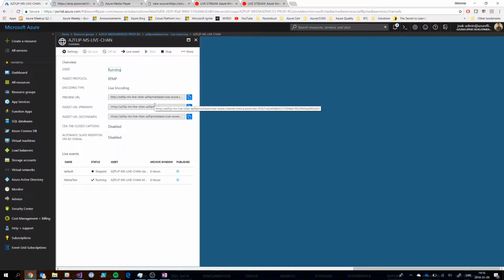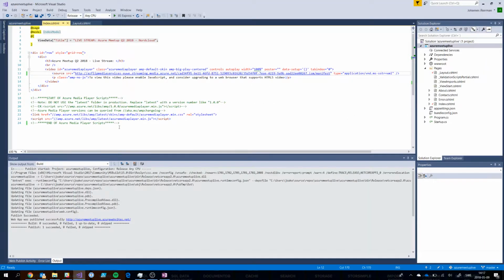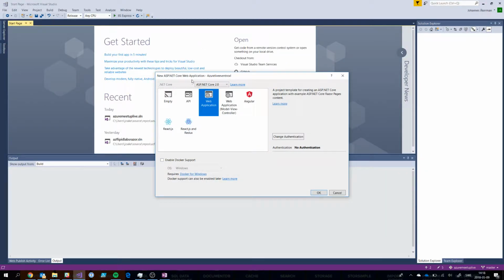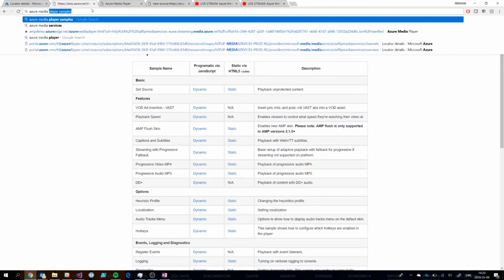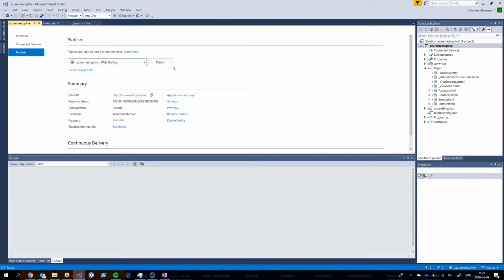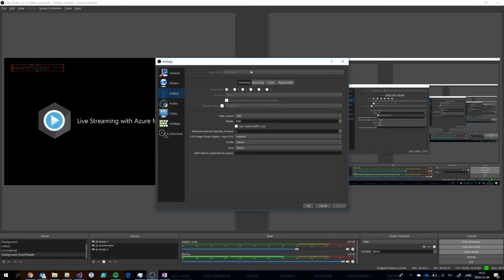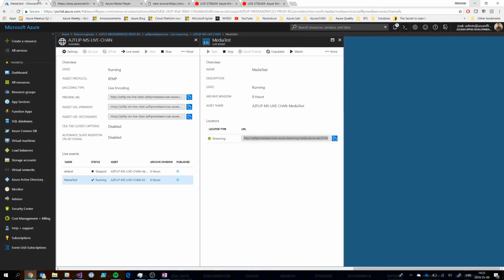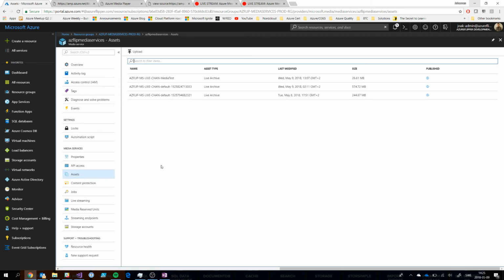Azureflipper - Livestreaming with Azure Media Services Part 1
How to host your own live stream with Azure media services, using Open broadcaster software and azure media player. The stream is hosted on .net core razor page.